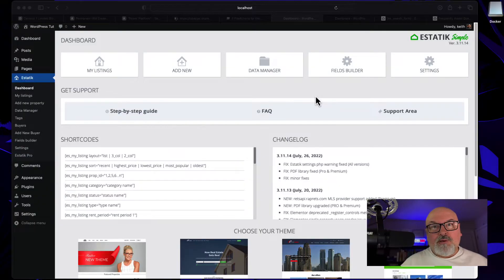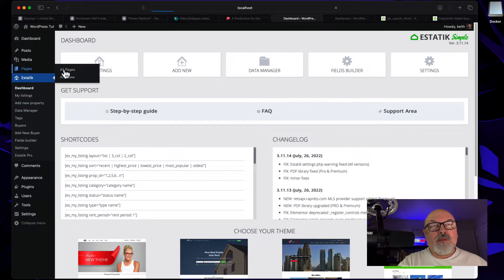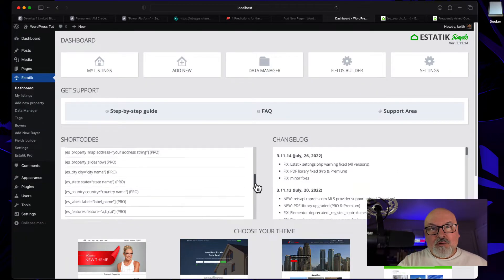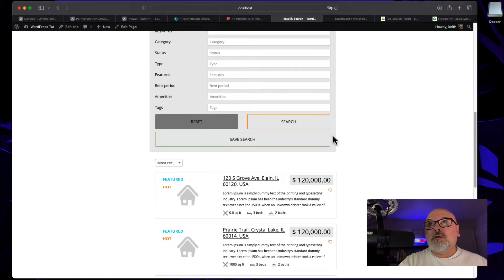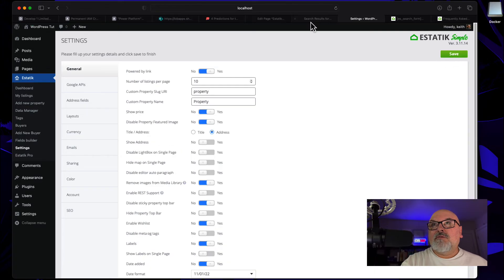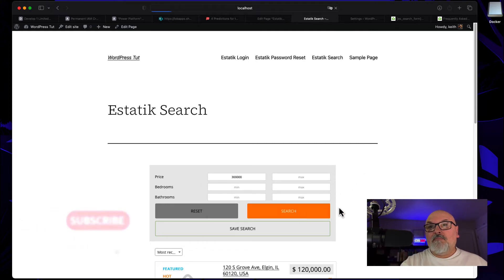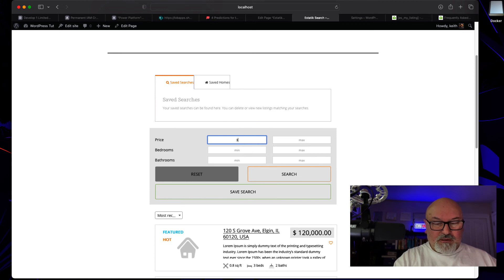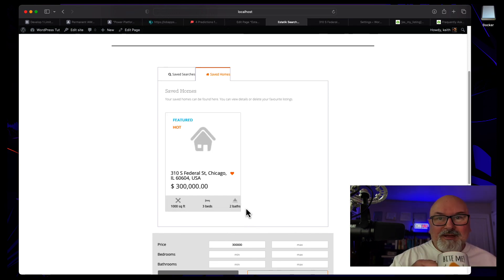WordPress: Add Search to the Estatik Real Estate Plugin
Add Search to the Estatik Real Estate Plugin for WordPress
PLEASE NOTE:
The Estatik plugin was recently upgraded, there are some noteworthy changes!

 According to their website, the $0 theme is now only available in the paid packages, Estatik PRO or  Estatik Premium.

Coffee Of The Day!  Peet's - Major Dickason

UPDATE - 10/1/2023!
The Estatik url is broken at the moment!